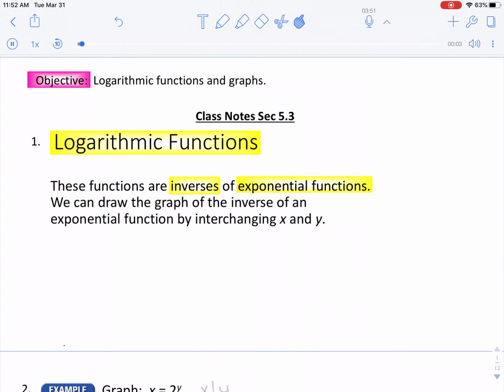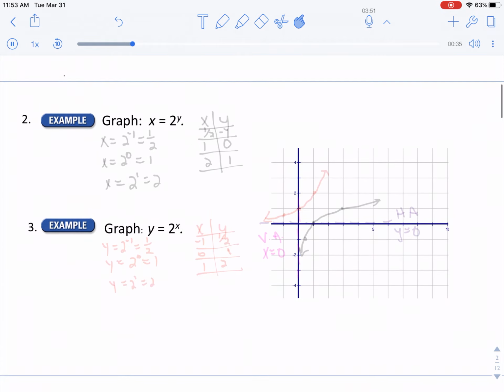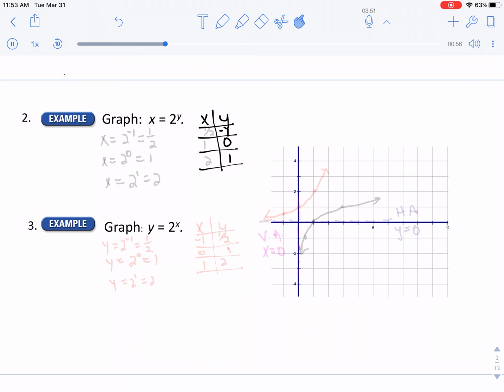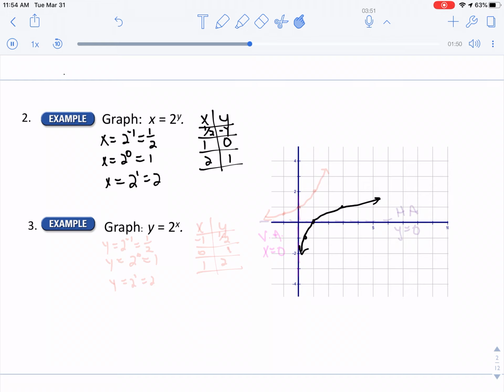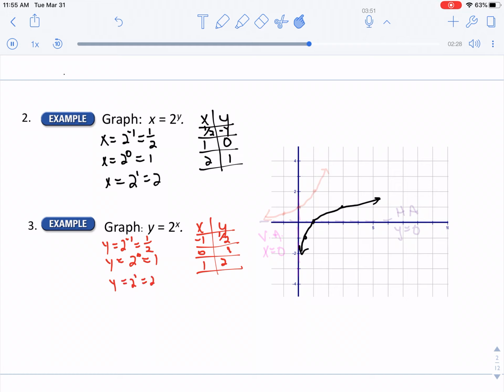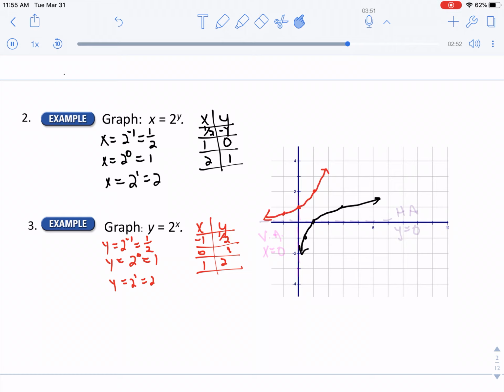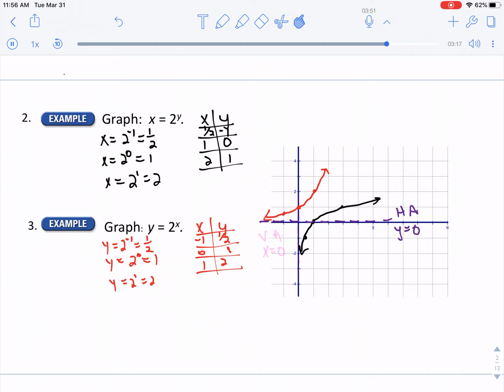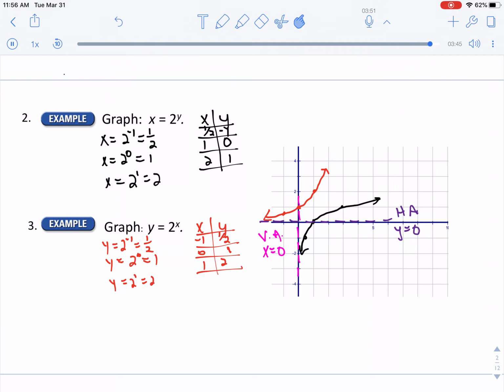UNLV MAT 124 Sec 5 3 Q2 3